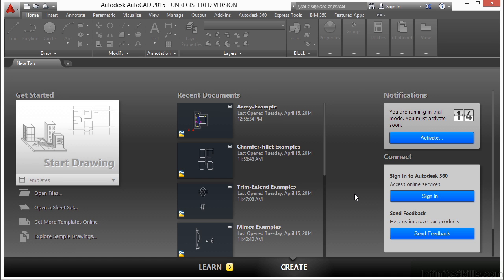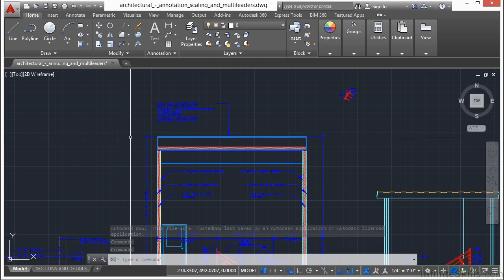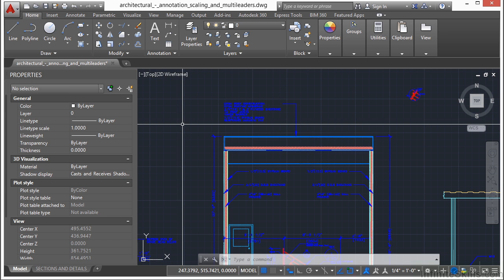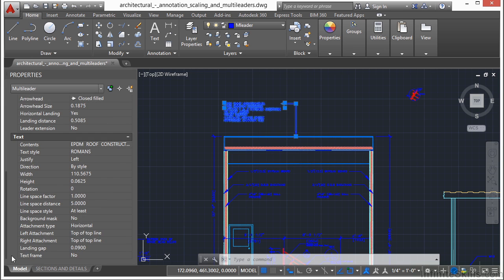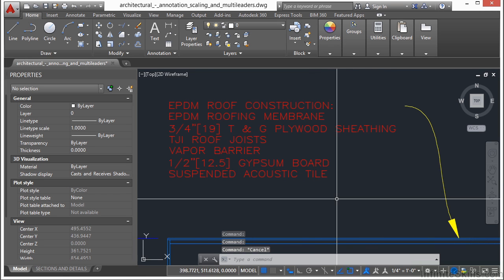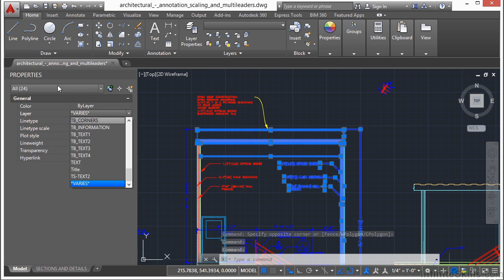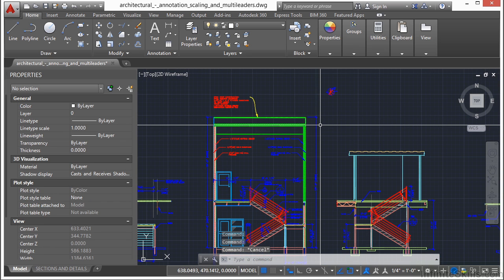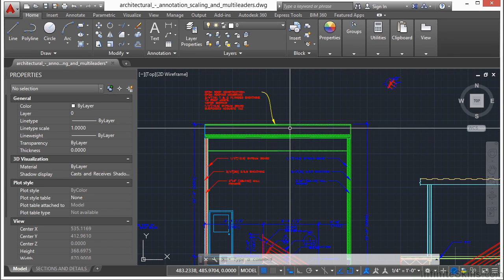06_15-Object Properties.mp4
06_15-Object Properties.mp4